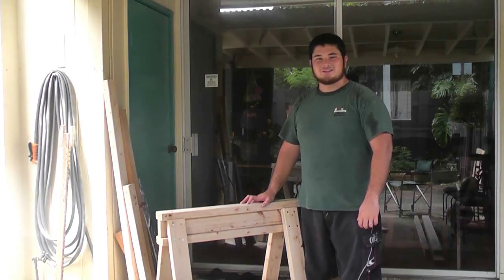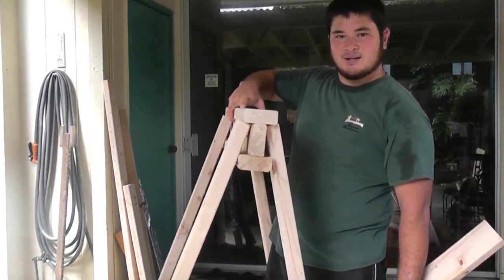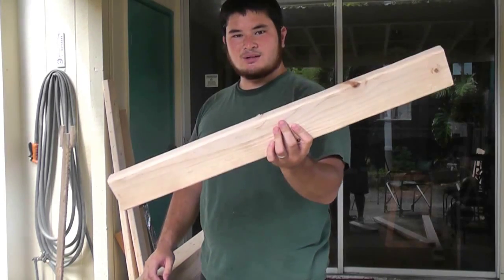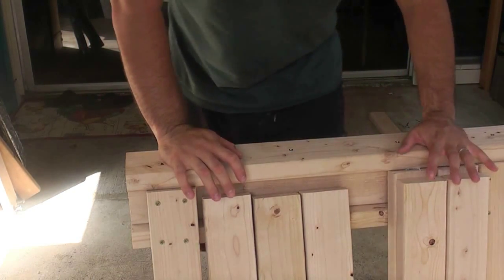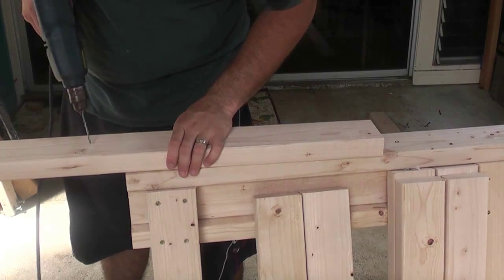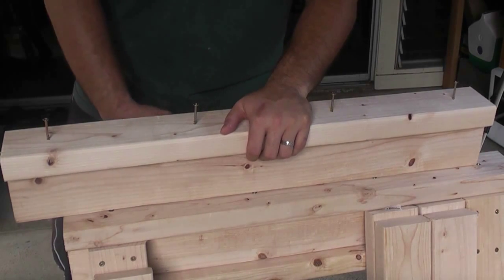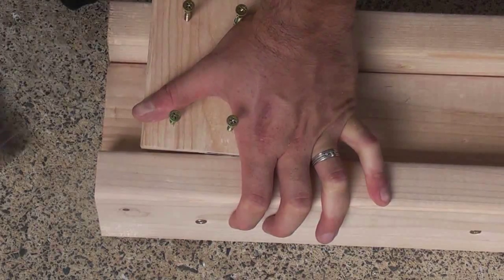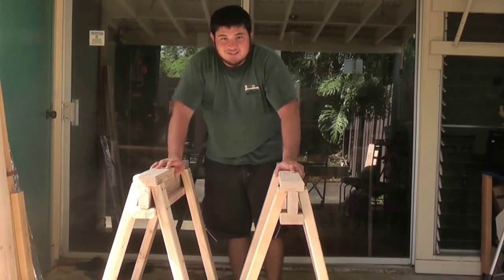Building a Saw Horse